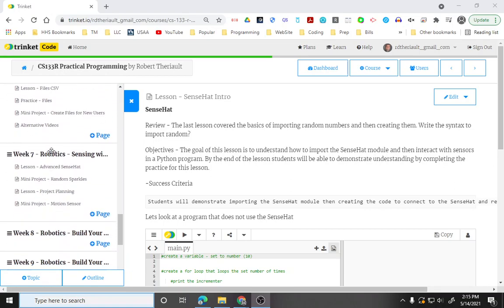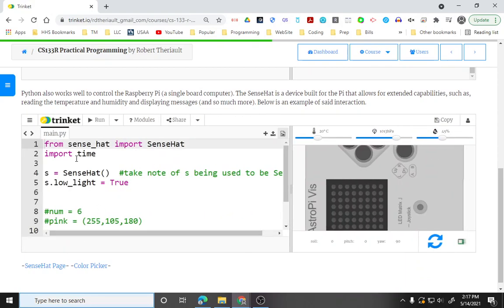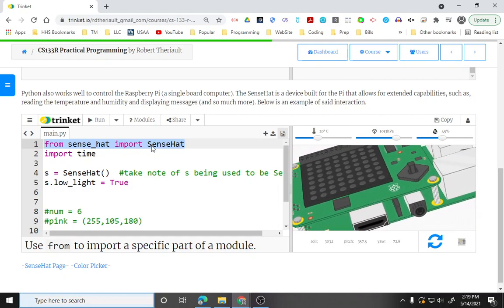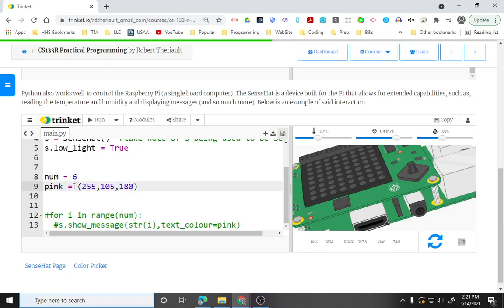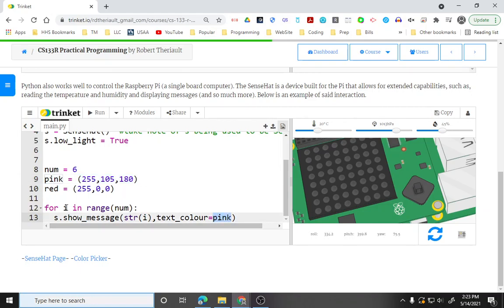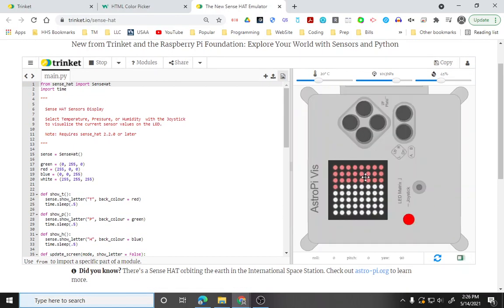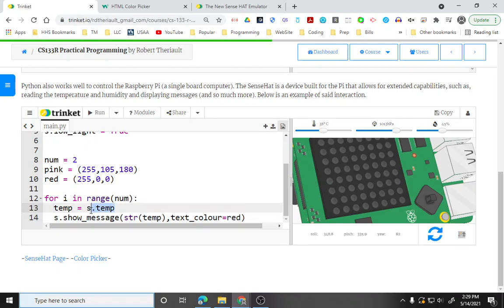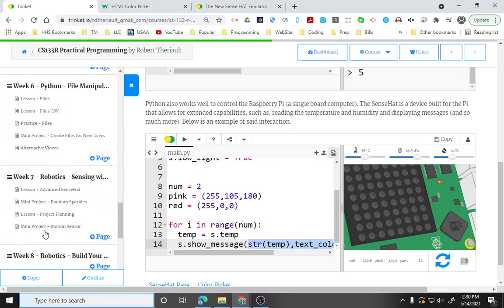CS133P - Week 4 - SenseHat Intro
Basic introduction to using the Python with the SenseHat.